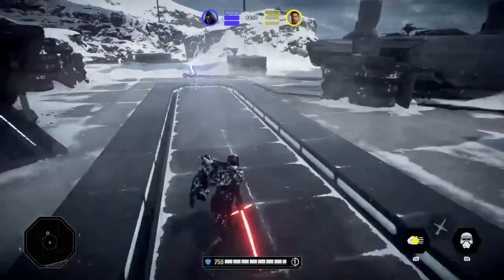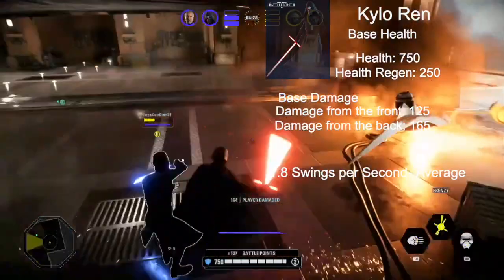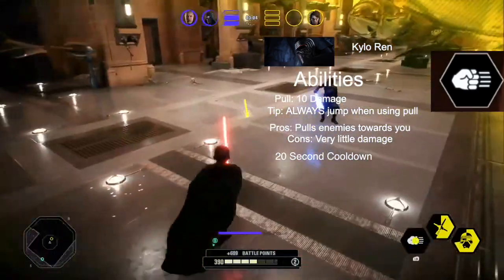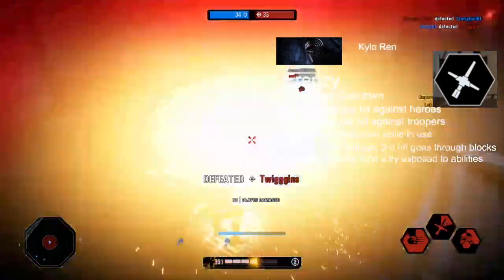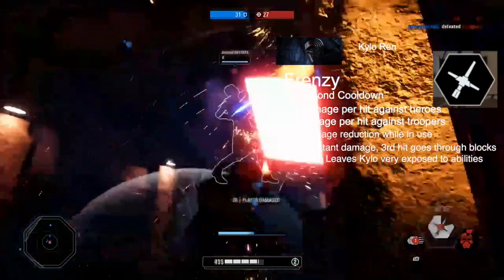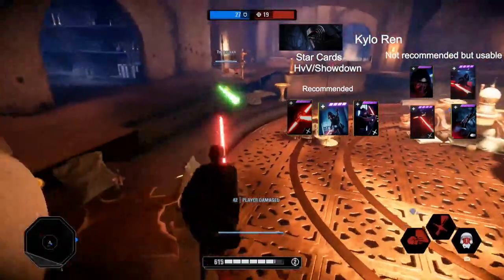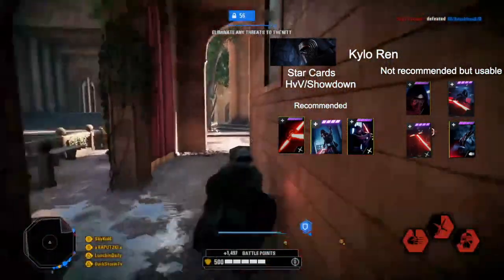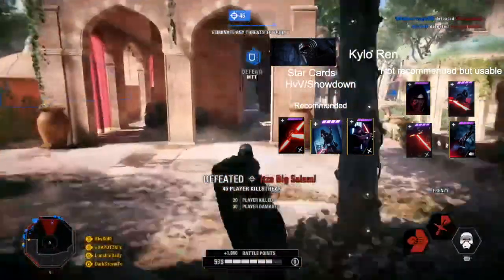How to Kylo Ren 2021- Star Wars Battlefront 2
0:00 Intro
1:07 Health
1:19 Damage
1:41 Stamina
2:49 Pull
3:58 Frenzy
5:35 Freeze
7:05 HvV/Showdown Starcards+Tips
11:37 Galactic Assault Starcards+Tips
13:29 1v1s Starcards+Tips
14:09 Outro